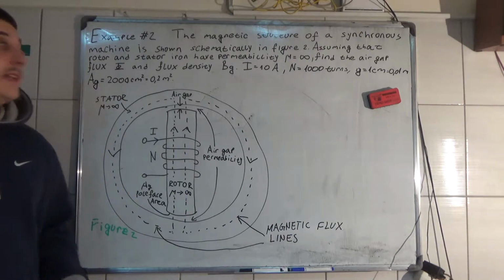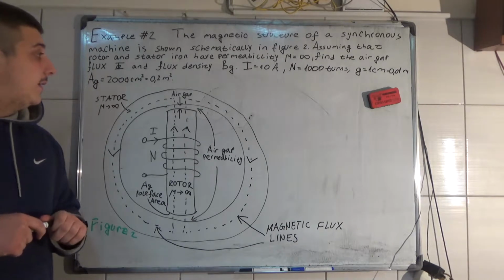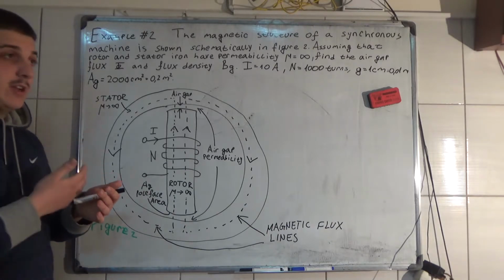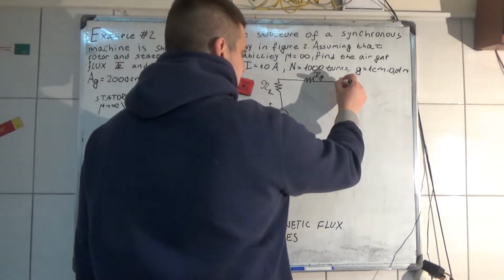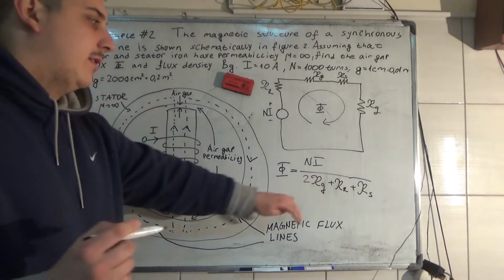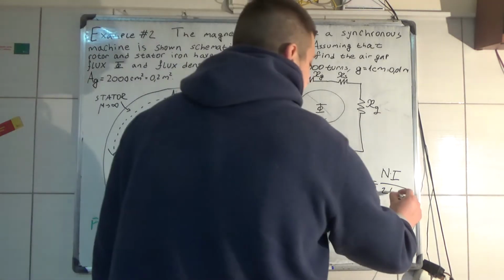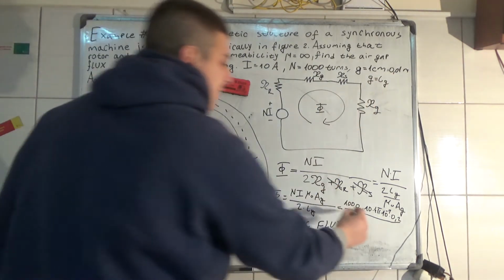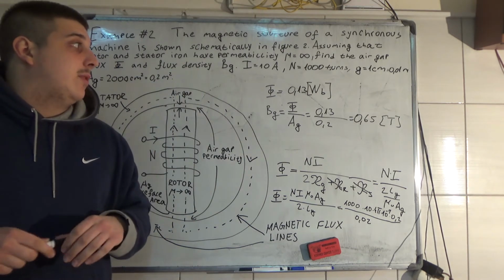Magnetic circuits 5 Example #2 [Electric Machinery]